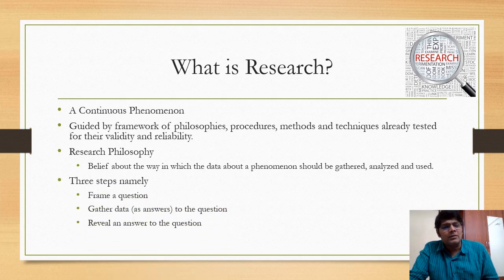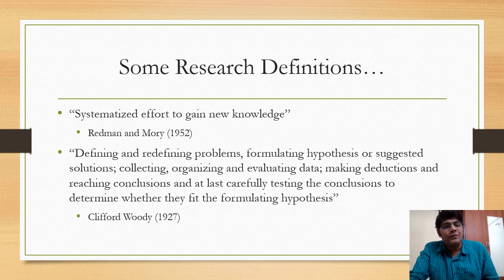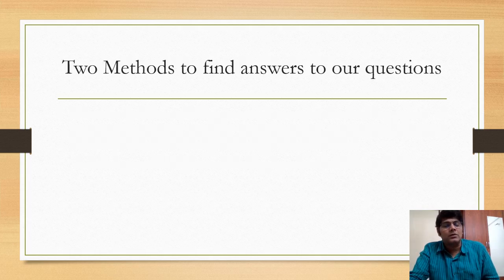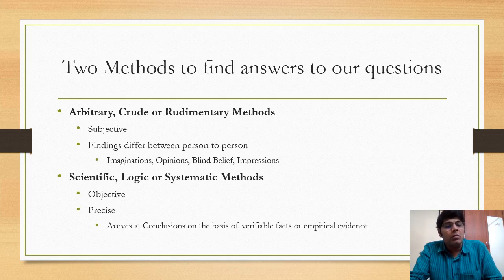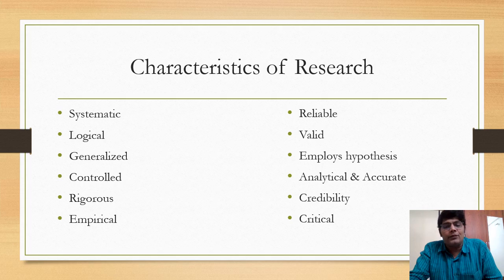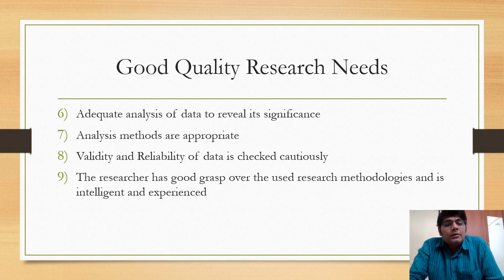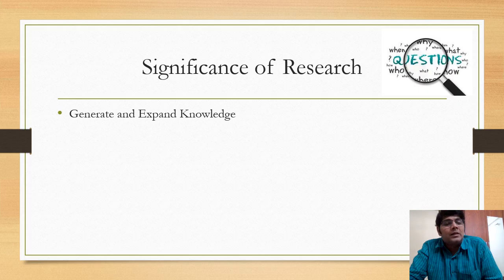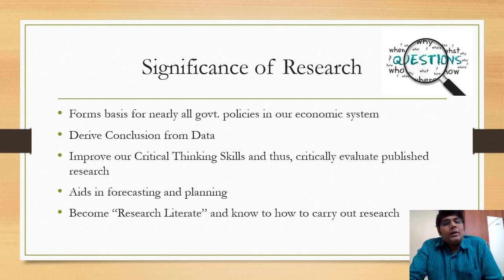Research - An Introduction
This Video provides an introduction to the field of research, especially beginners seeking to know about research.  It touches upon What research is all about, its popular definitions, its characters and needs of a good quality research. The Video ends briefly listing significance of research.